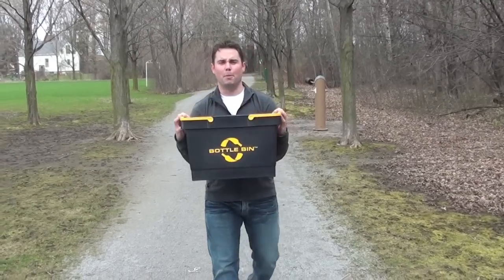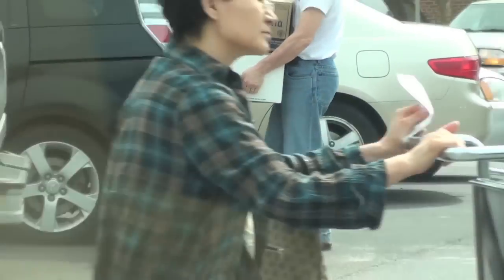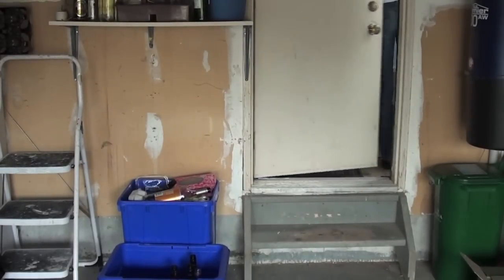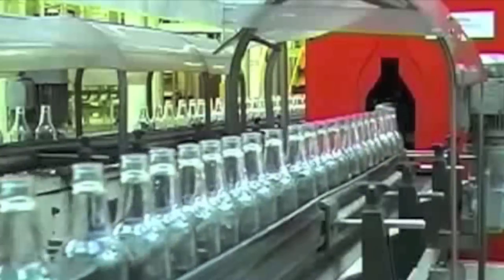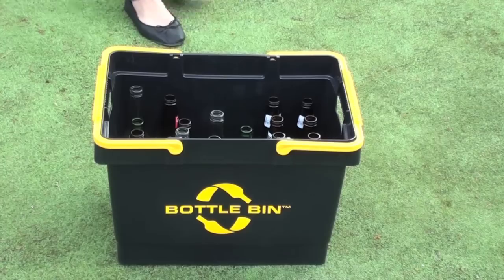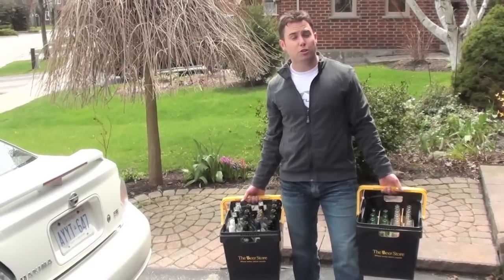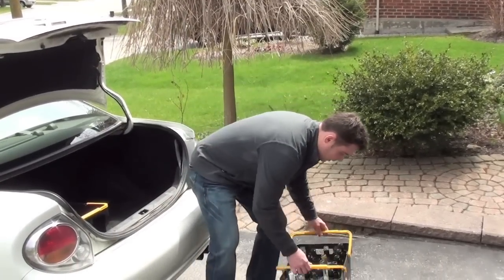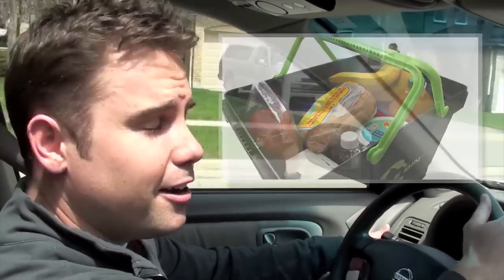Bottle Bin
Introducing BOTTLE BIN! The world's first reusable container specifically designed to store, organize and transport your empty wine, liquor and beer bottles. Not only does it put money in your pocket, but by bringing your bottles back you are diverting waste from landfill.
for more information.